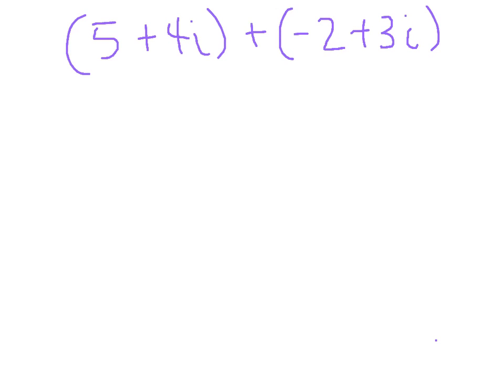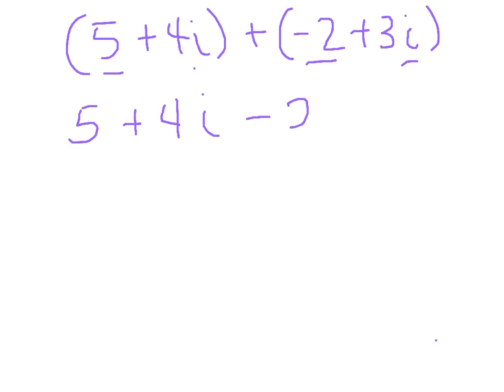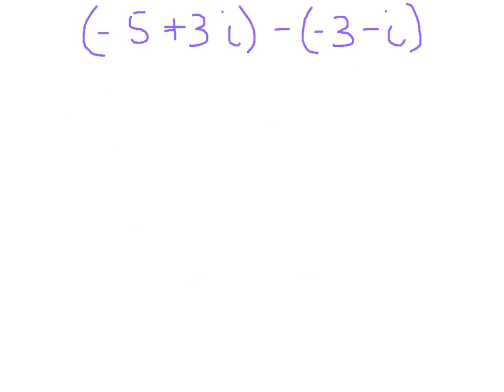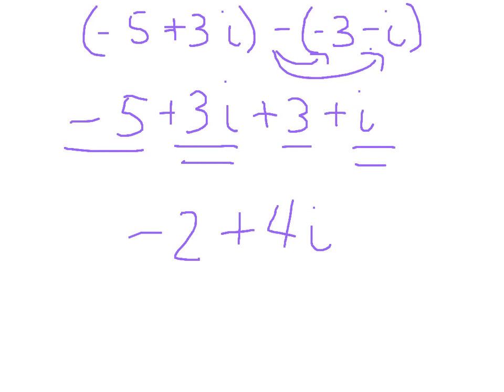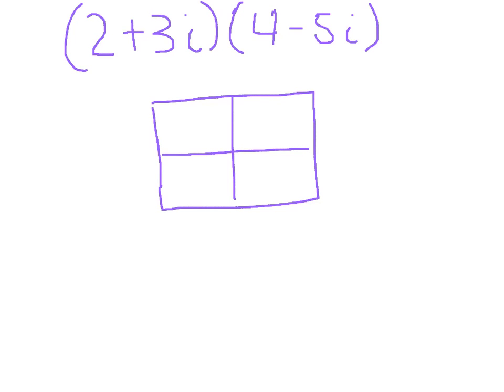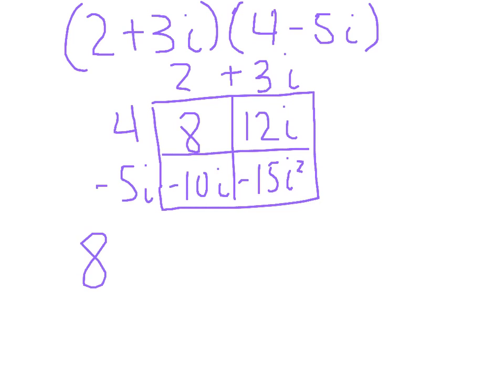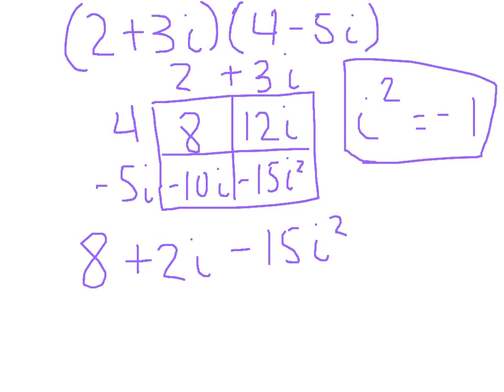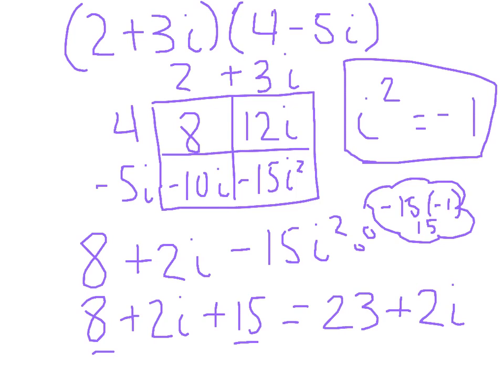Operations with complex numbers